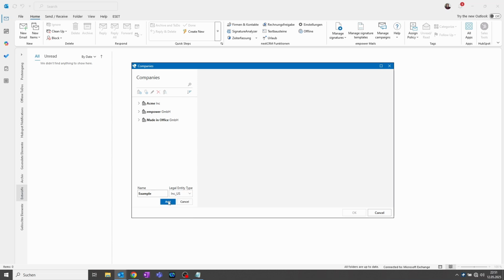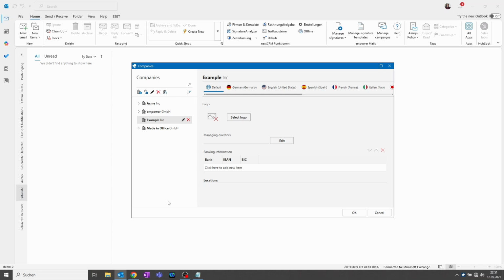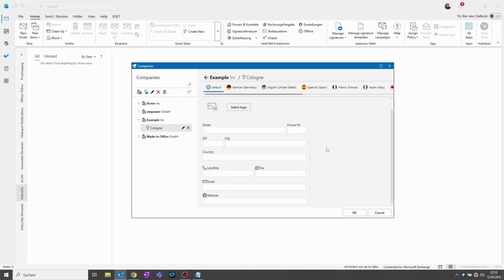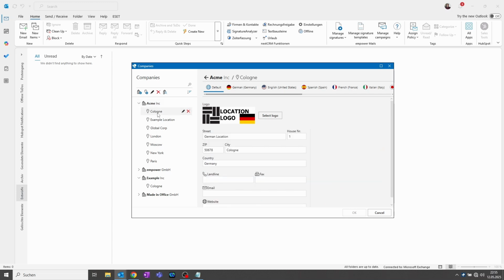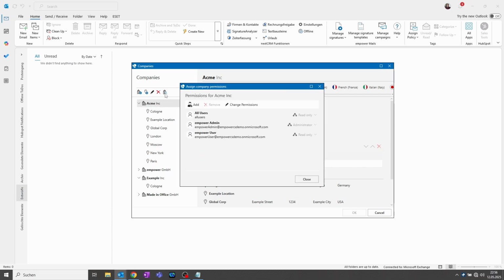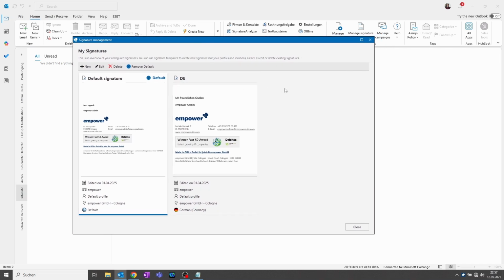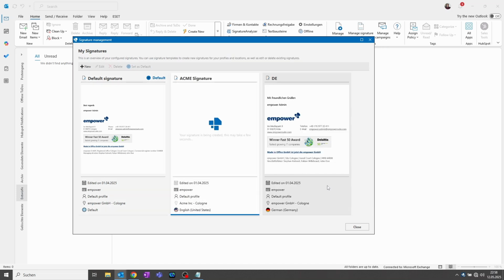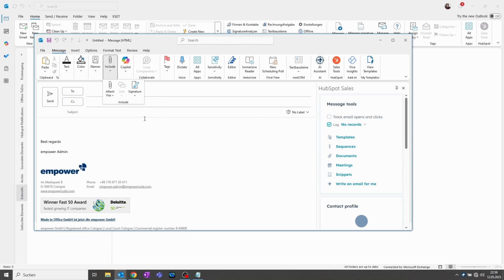Company Management (Outlook) with empower®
This tutorial demonstrates how you can administer your company and location data within the empower® add-in for Outlook.

• administering data
• adding locations
• editing permissions

If you are interested in empower® Brand Control, more information can be found

0:00 – 0:59 Introduction
0:59 - 3:57 Creating a New Company and Location
3:57 – 5:00 Setting up Different Language Versions
5:00 – 5:53 Permission Settings
5:53 – 7:29 Creating a New Signature
7:29 – End How to Use Signatures as a User